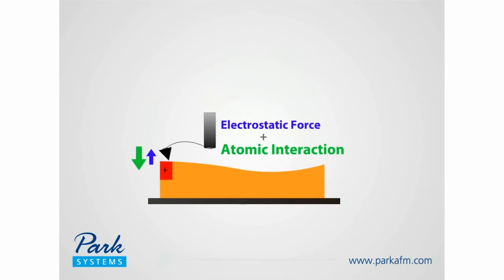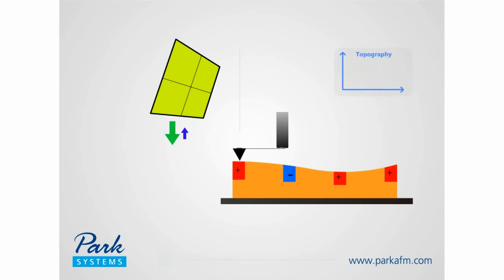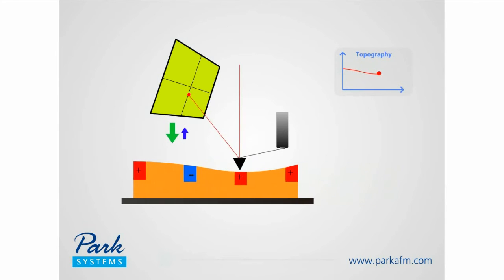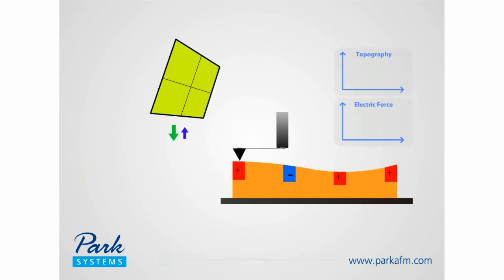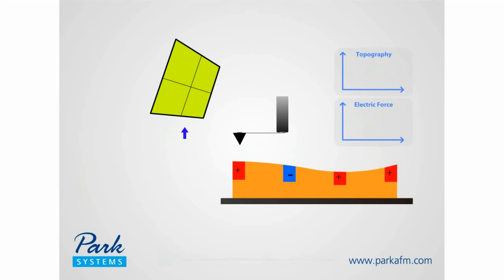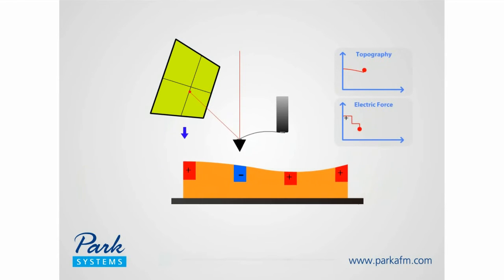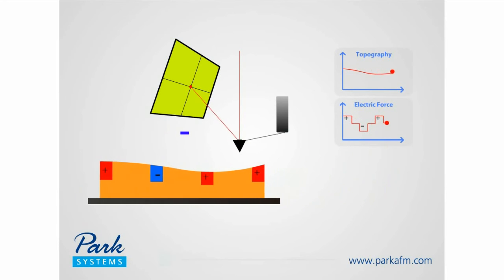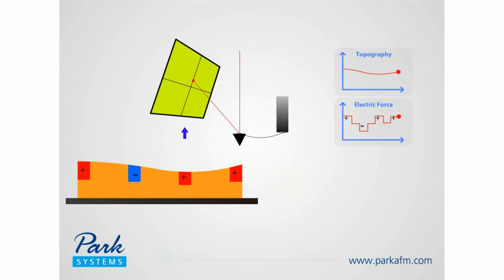How AFM Works 3-2 Electrostatic Force Microscopy (EFM)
Electrostatic Force Microscopy (EFM) probes ferroelectric regions of a sample surface with a conductive cantilever. An EFM image is the result of two separate scans: one scan probes the topography, while in the other the cantilever is raised away from the surface to the region where long-range, electrostatic force begins to dominate. In this electrostatic domain, the attractive and repulsive deflections of the cantilever correspond to regions of positive and negative charge on a sample surface. EFM gives users an image that couples topography with the electrical properties of a nanoscale region.